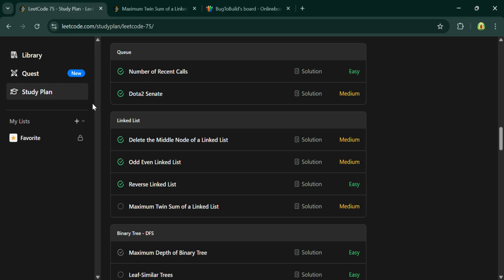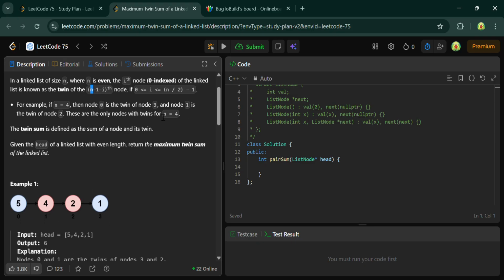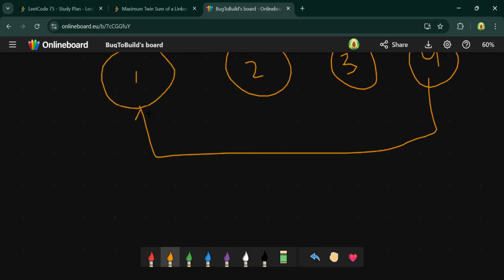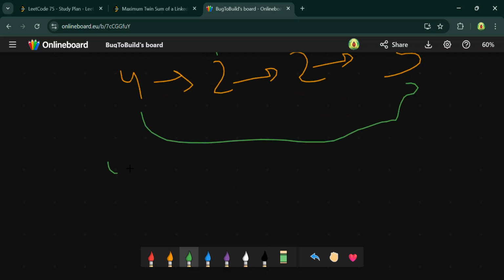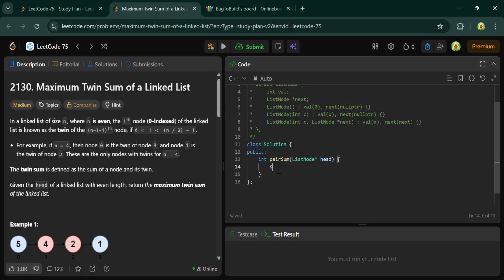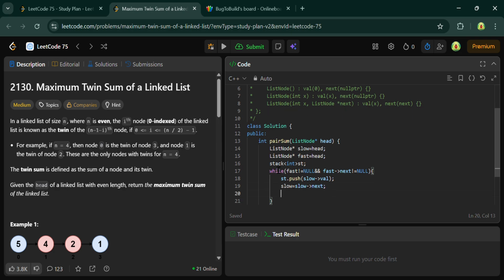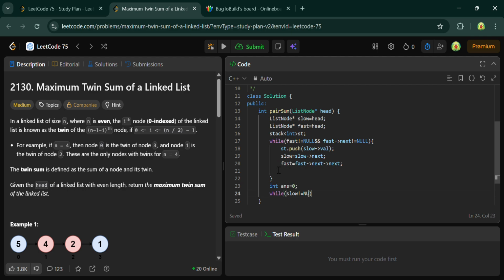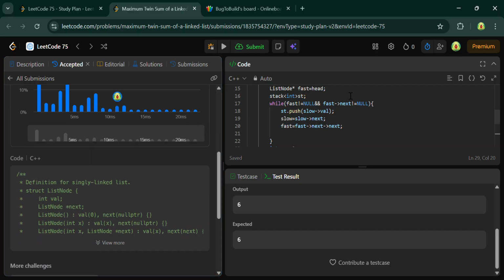LeetCode 75 | Maximum Twin Sum of a Linked List | Leetcode - 2130